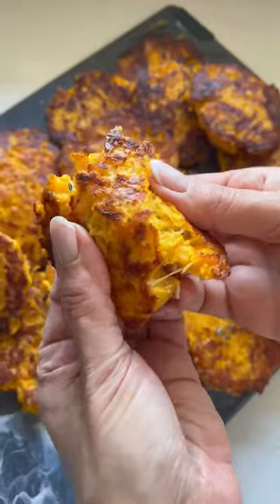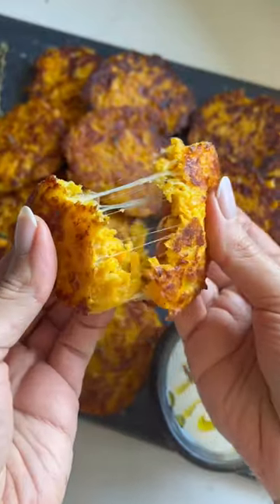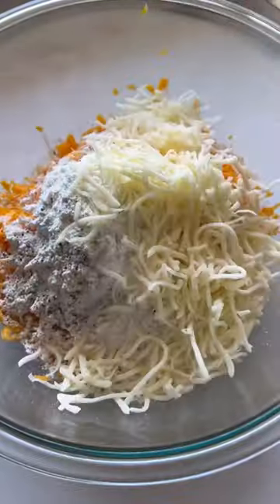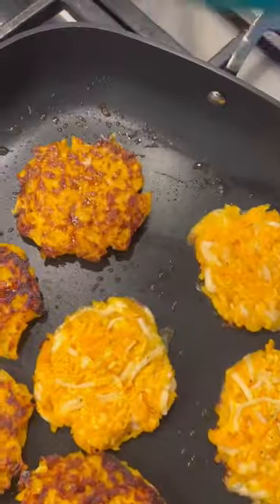CHEESY BUTTERNUT SQUASH FRITTERS